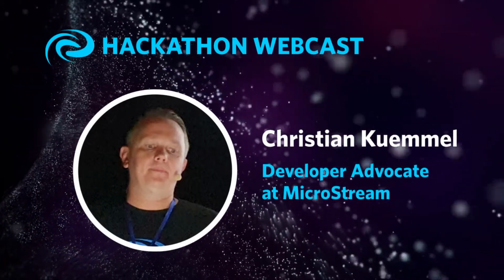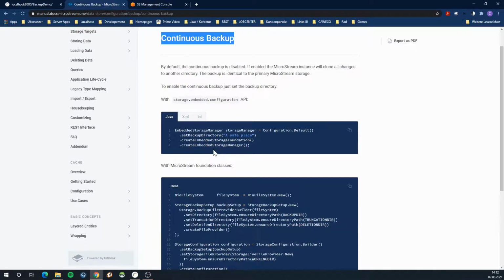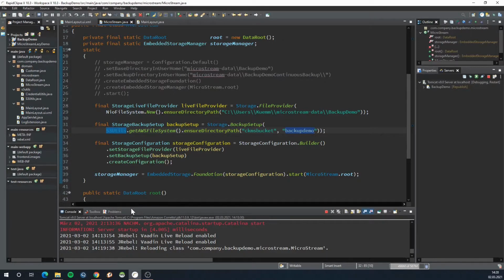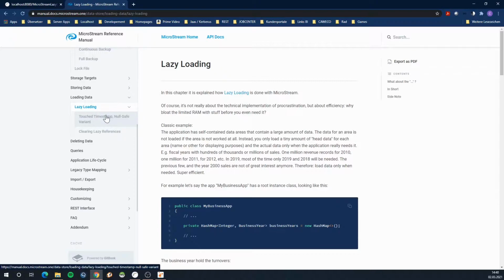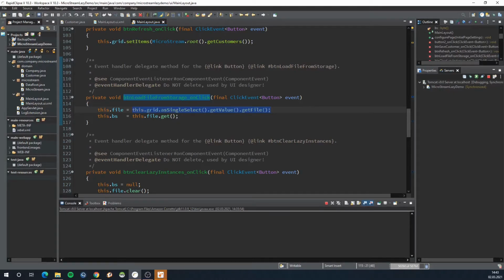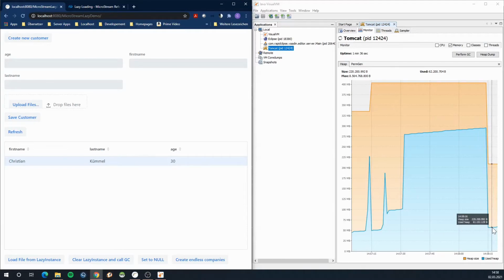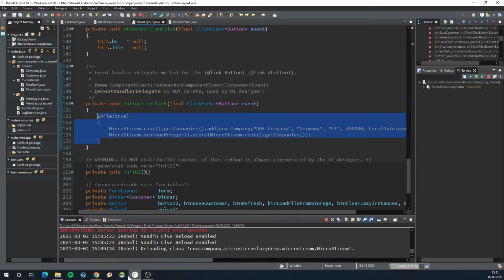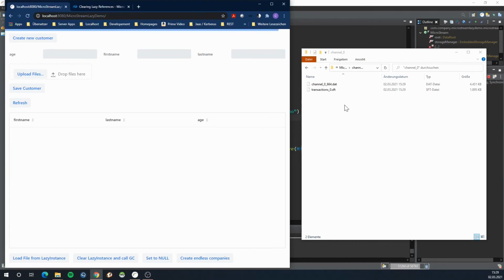MicroStream Deep Dive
This video starts with a quick guide on how to create backups with MicroStream using AWS S3. It follows a small presentation on how does Lazy Loading works with MicroStream analyzed with VisualVM. The last part of the video is about writing data in a high frequent way to the storage and how to prevent the uncontrolled growth of the storage on the hard disk.

00:00 Intro & Agenda
00:46 Backup Strategy
09:39 Lazy Loading
18:35 Writing data in a high frequent way to the storage

MicroStream has reinvented the way of storing data.  Each database query is up to 1000 times faster and implementation is even easier. Data is stored exactly as it is managed by programming languages in RAM. Pure Java. Learn with our videos, how to improve your performance innovatively with MicroStream. Reduce your costs of infrastructure and development up to 90% and lead your company in the future. We regularly provide new tutorials, sessions of events, and background information which introduce the MicroStream technology to you.